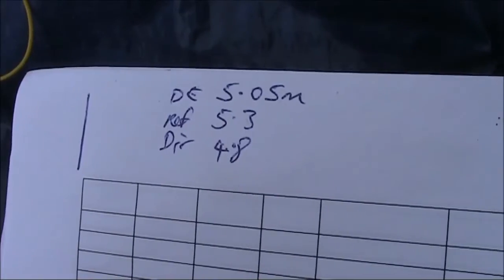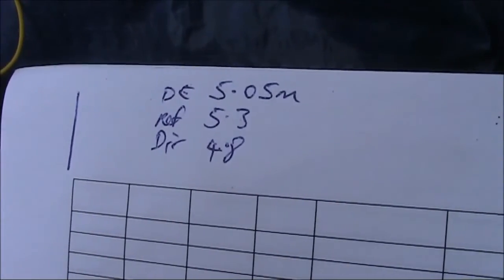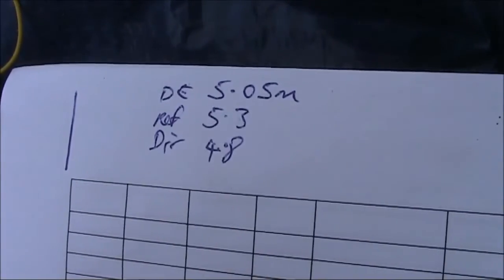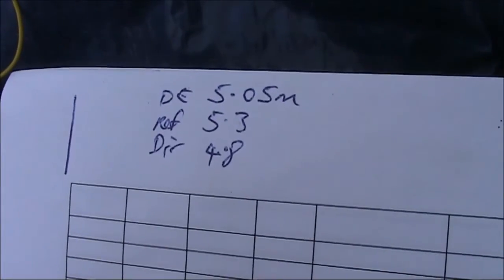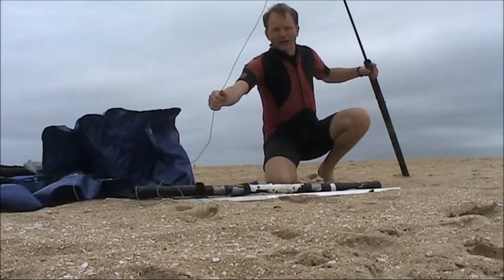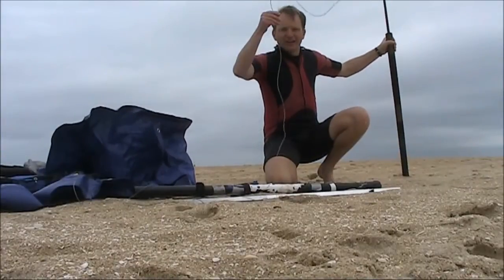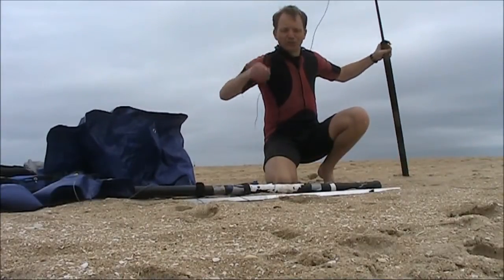Going around in circles 1: An attempt at an end-fed vertical beam antenna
An attempt at making the simplest possible vertical beam antenna for 28 MHz.

Does it work? Watch and found out.